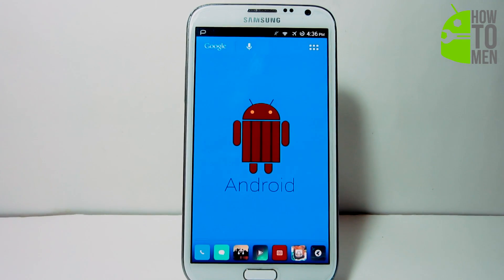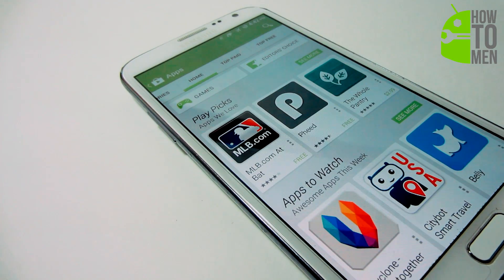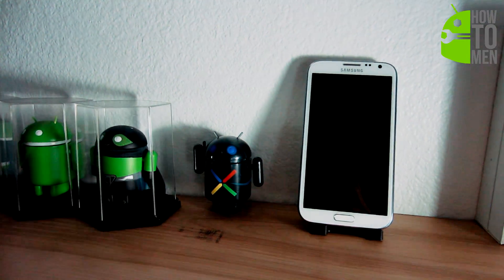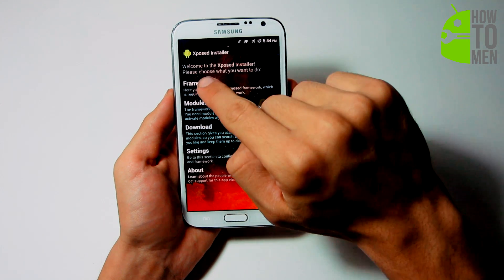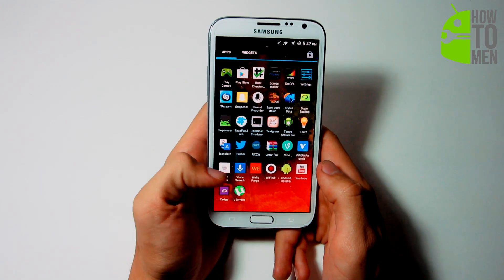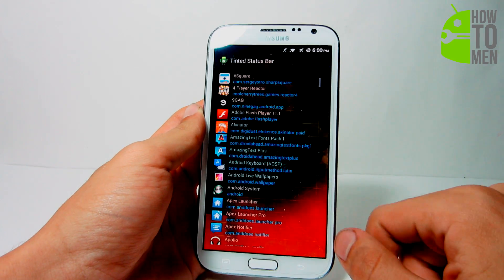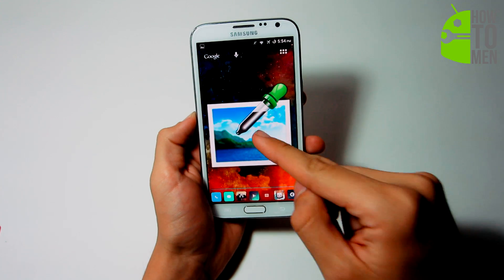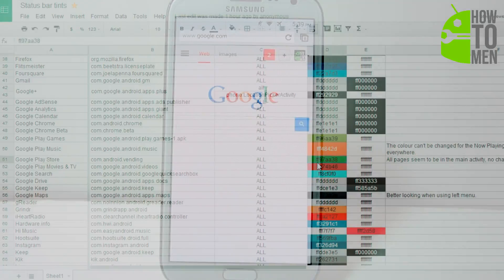Tinted Status Bar Mod For Android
Add us on Palringo to join our MC4 clan: CLAN MEN
OR if you have a question on add us on Palringo: howtomen